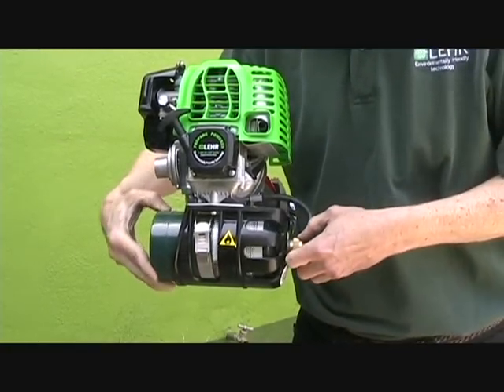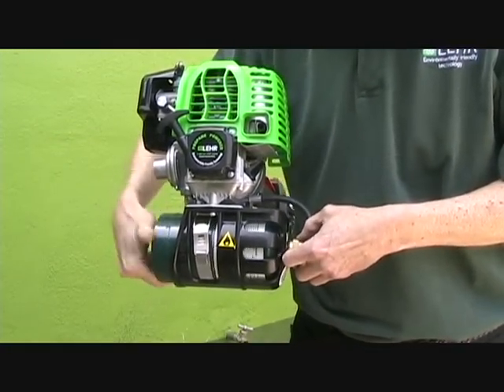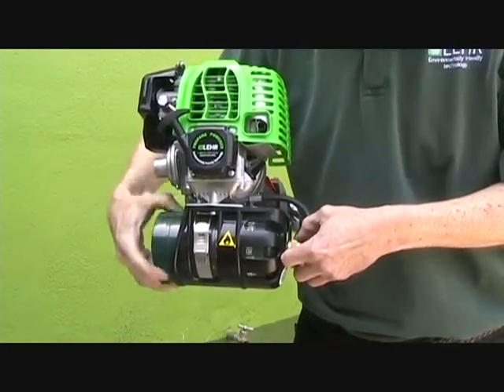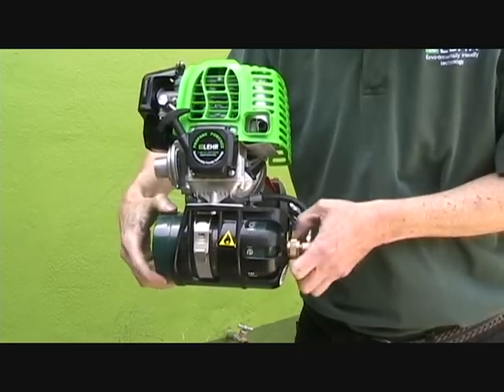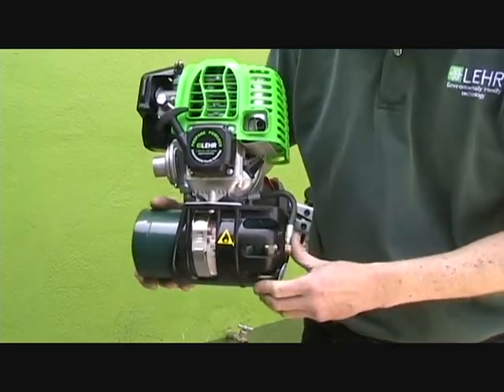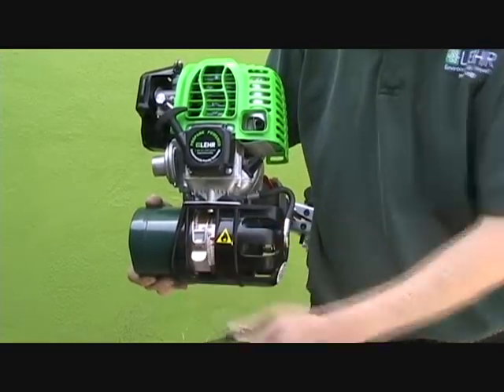How To Properly Install The Propane Tank On Your LEHR Eco-Trimmer